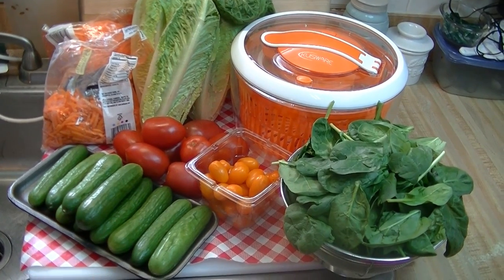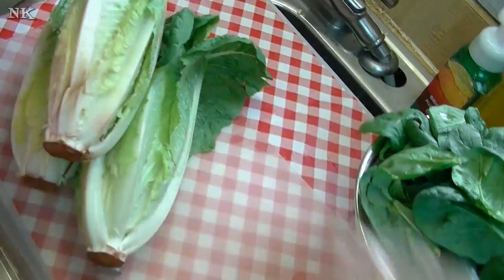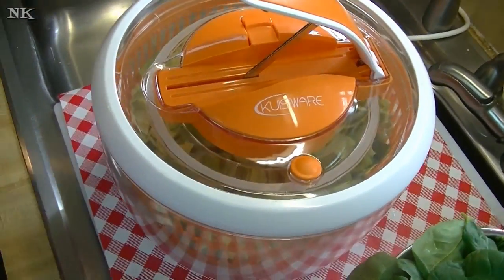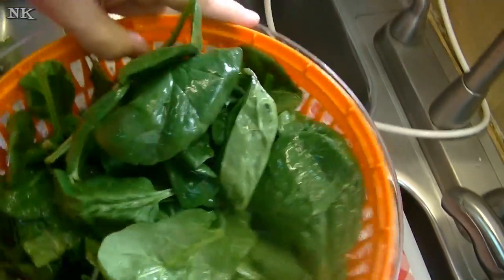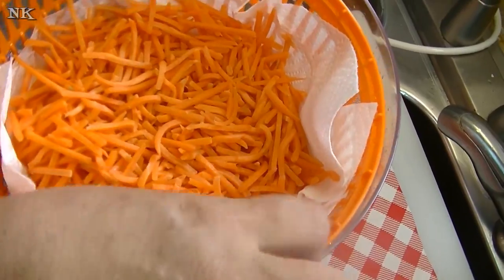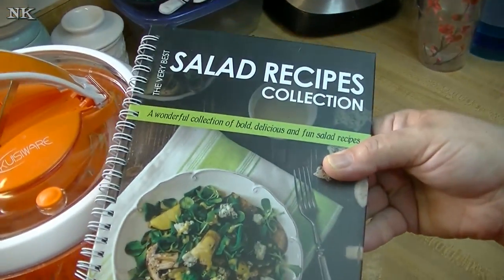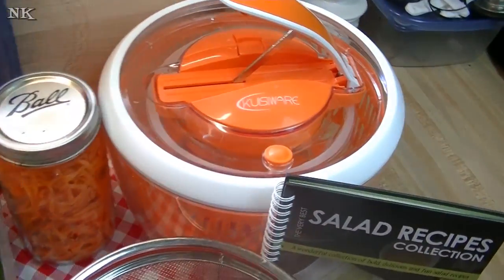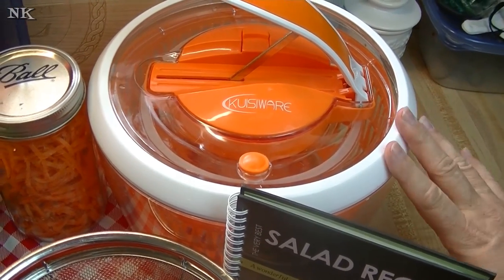Easy Weekly Salad Prep with Kuisiware One Spin Salad Spinner ~ Product Share Saturday~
Today I wanted to share with you how I prep my weekly salad fixings so that we can easily pull them out of the fridge for dinner and lunch salads quickly and we are ready to go.

I would also like to thank the good people at Kuisiware for sponsoring today's video.  Their one spin, salad spinner is something I have been trying out for the last few weeks and frankly, I love it!  This salad spinner is extremely good quality.  Better than any I have previously owned, and the one touch lever on the top to engage the spinning mechanism is simply brilliant!  Just press down and spin away your greens, veggies or fruits after washing to make quick work of salad prep or even prep for canning or fermenting.    This salad spinner is a workhorse!

One of the first things that struck me was when I received it from the UPS man.  It was hefty.  When I opened it, I found that this was very well made of high impact plastic and is sturdy.  It has a silicone ring on the bottom to prevent slipping and it even has a kind of hand brake so you can stop the spinning whenever you want to be done.  I will be using this tool in my kitchen for a long time to come.

Here is some information from the manufacturer:
FLAWLESS, ONE-HANDED OPERATION: The Kuisiware salad spinner comes with a paddle mechanism and break button which makes it perfect for drying out any salads, vegetables and even the most fragile fruits like strawberries or blueberries without damaging the product
DURABLE AND PRACTICAL: Our OneSpin large salad spinner is made of high quality, BPA-free materials for healthier, more delicious results. Elegant and stylish, it can be used as salad bowl, colander or food container to keep your vegetables and leafy greens fresh for longer periods of time
EASY OPERATION & CLEANING: The paddle mechanism makes it very easy to operate with just one hand, even for those with aging joints or grip-limiting injuries or arthritis. Dry your fruits, greens and vegetables faster and more efficiently. The non-slip silicone base keeps it in place on your counter-top. Top-rack dishwasher safe for hassle free cleaning
LARGE CAPACITY FOR BETTER RESULTS: Our large salad spinner is 5.2 quarts, allowing you to wash all your salad ingredients in one go. Perfect for making large portions of great-tasting, healthy salad for the entire family
IRONCLAD Guarantee: You have zero risk thanks to our 100% money-back guarantee for 60 days and 12 months replacement guarantee. If you have any problems, we'll replace your salad spinner or give you your money back.

With spring and summer upon us, this is the perfect time to get more veggies in your meal plan!  I think you will find that you get quite a bit of use out of this fabulously made tool.

Check it out for yourself at the links listed above!

Happy Spinning!

***MAILING ADDRESS
Noreen's Kitchen